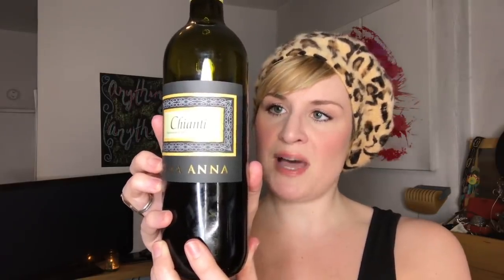Top 5 Blushes. With a Chianti. | Cate the Great Beauty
Hey Guys! Grab a glass of vino and join me as I go through my current top 5 blushes!

What I'm Drinking:
Villa Anna Chianti 2015

Products Mentioned:
Note Blush in Desert Rose
Laura Gellar Baked Blush 'N Brighten in Tropic Hues
Colourpop Super Shock Cheek in Thumper
Glossier Cloud Paint in Storm
NARS Blush in Exhibit A
MAC Blush in Peaches

What I'm Wearing:
Tam by Forever 21
Navajo Half Twist Turquoise Ring by Indie and Harper